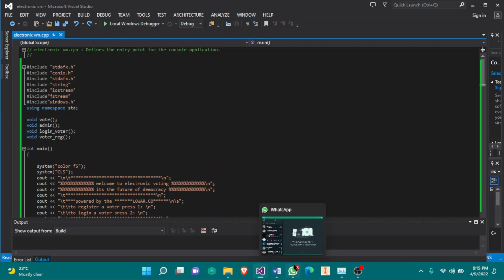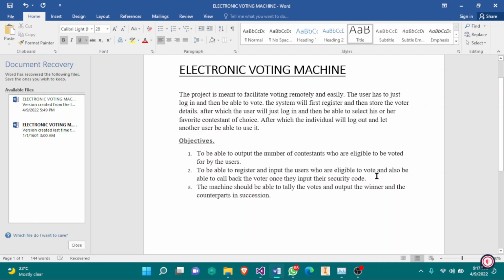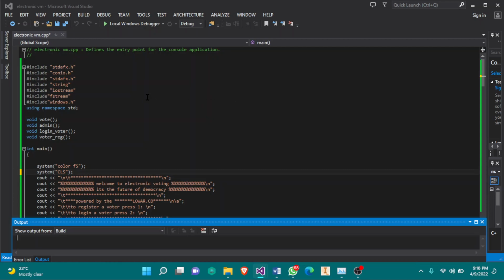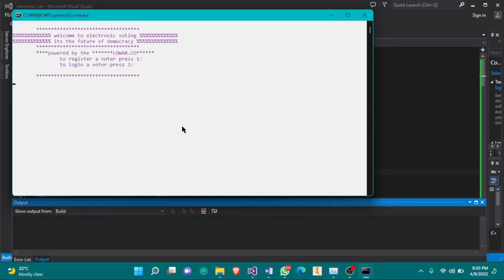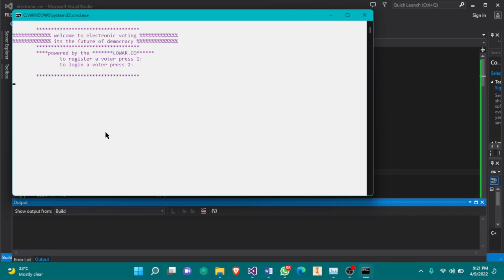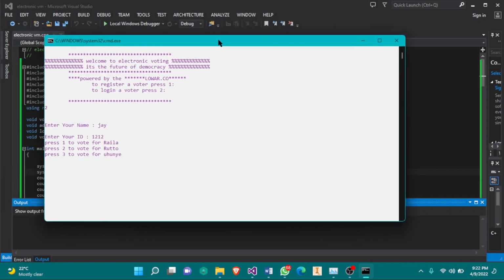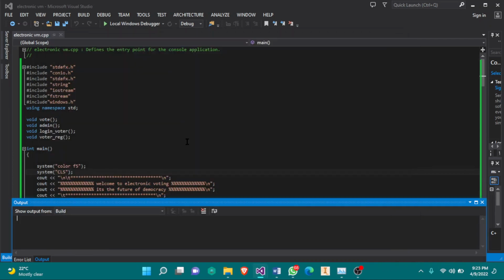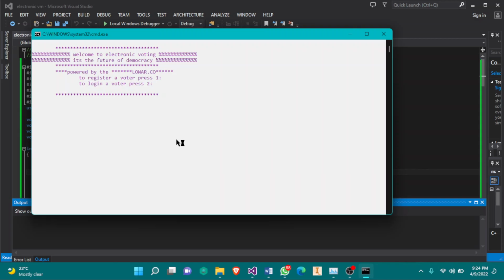abe-Lenjir electronic voting machine c++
a simple electronic voting machine using the c++ language...enjoy